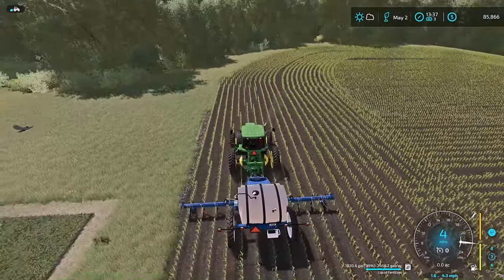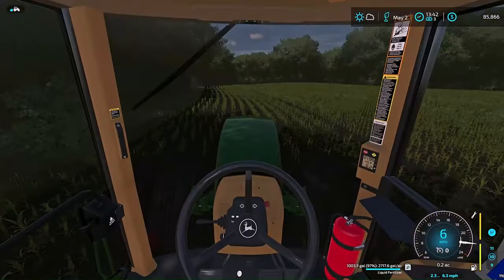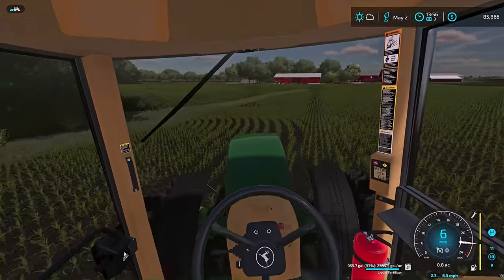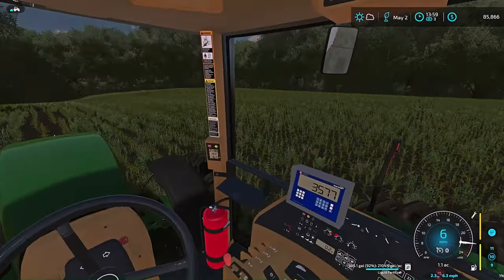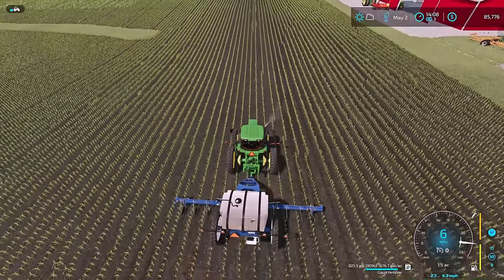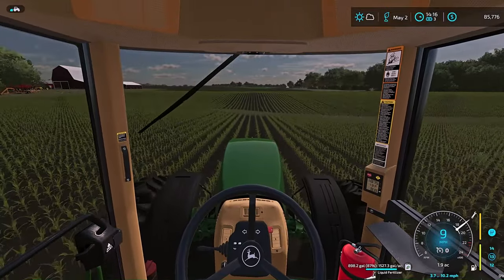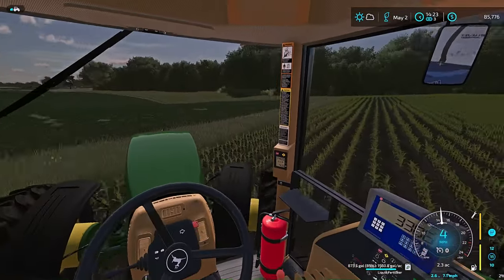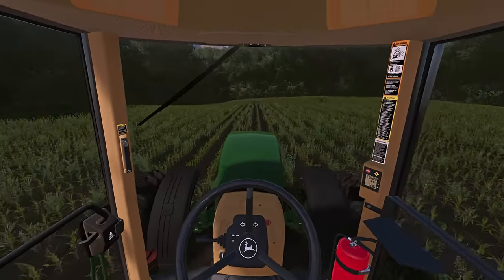Side Dressing Corn | Taheton County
If you would like to become a tester for this map and future maps join